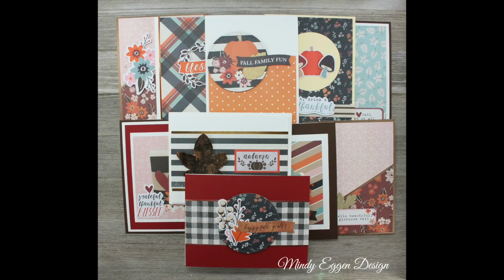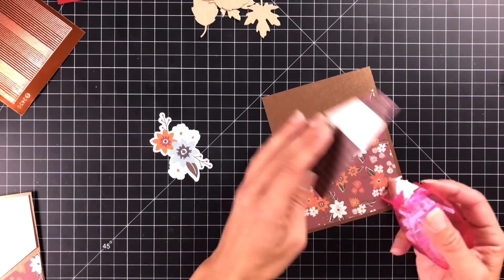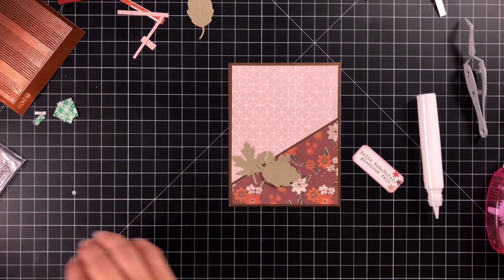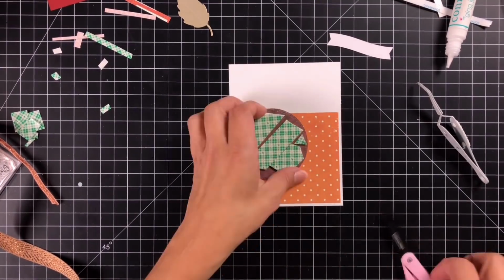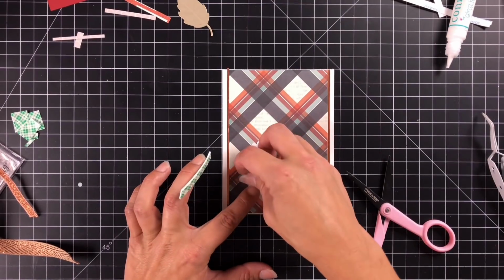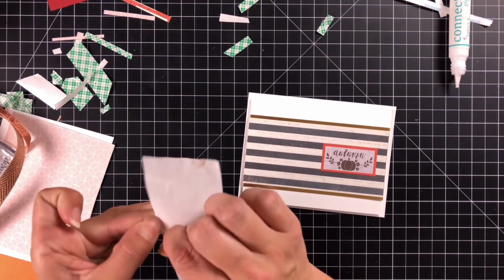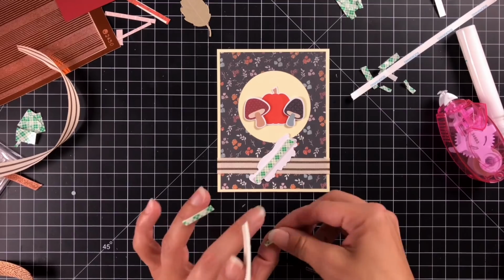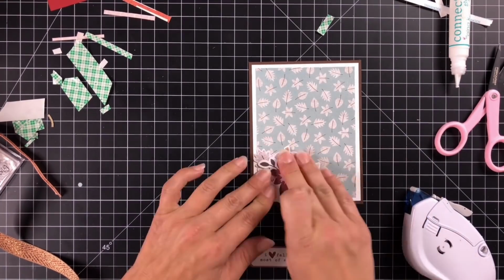10 Cards 1 Kit | Love from Lizi October 2018 Kit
Join me as I create 10 cards from 1 kit using the beautiful October Fall themed products from Love from Lizi. Thank you Lizi!

• 3M 2 INCH WIDE POST-IT TAPE 36 Yards White Mask 06951 at Simon Says STAMP!

• Sizzix BIG SHOT MACHINE Gray And White 660425 at Simon Says STAMP!

• Fiskars REINFORCED Paper Trimmer 12 Inches 05266 at Simon Says STAMP!

• Kokuyo LONG Dot Liner Adhesive Runner 254043 at Simon Says STAMP!

• 3M Scotch DOUBLE-SIDED FOAM TAPE Permanent 7504 at Simon Says STAMP!

• Gina K. Designs Double Stitched Circles Dies